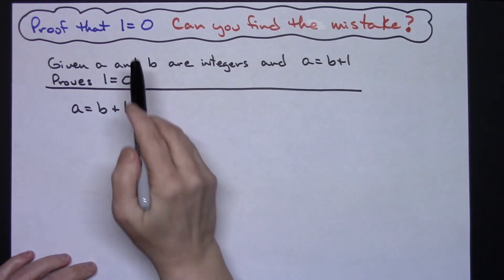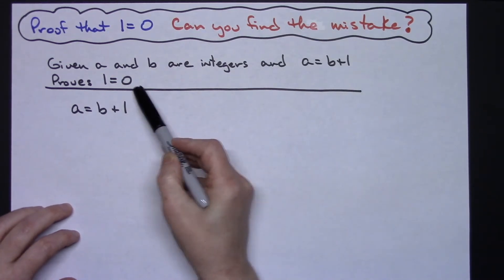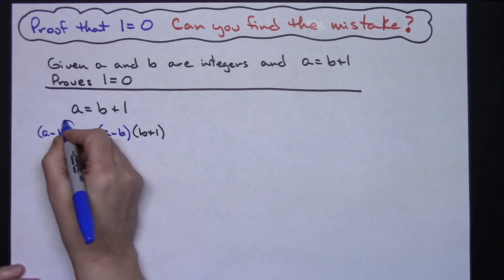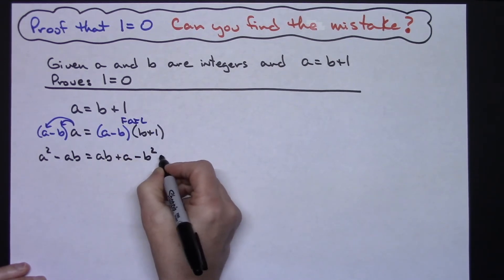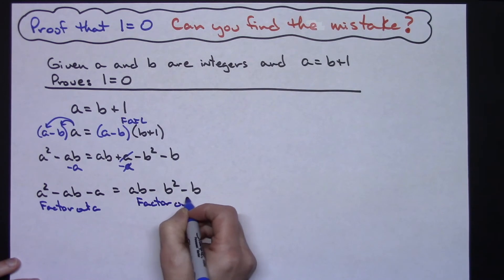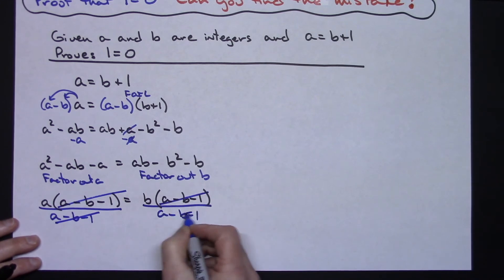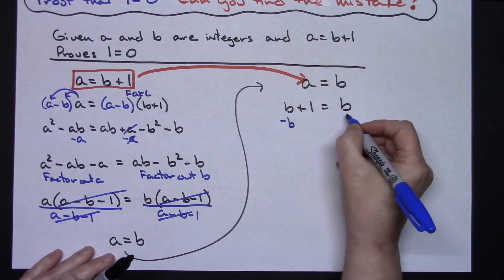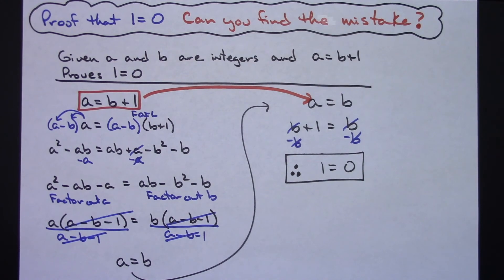Proof of 1 = 0? Can You Find The Mistake?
This video takes an algebraic approach to the proof that 1 = 0.  Can you find the mistake?  Let's have a discussion.